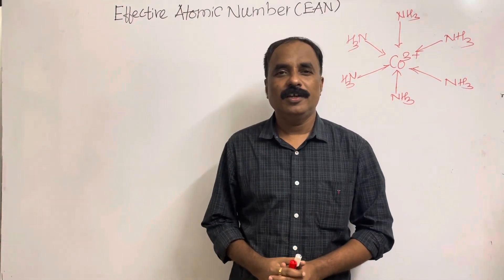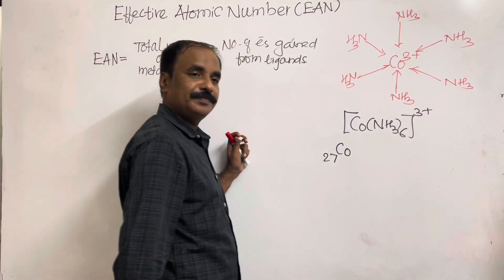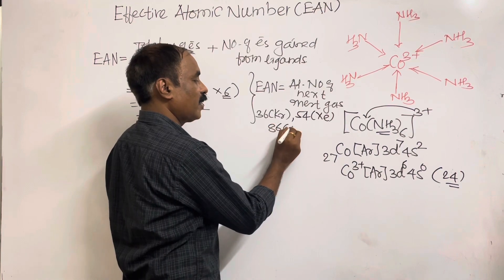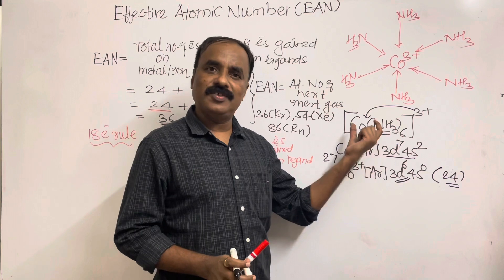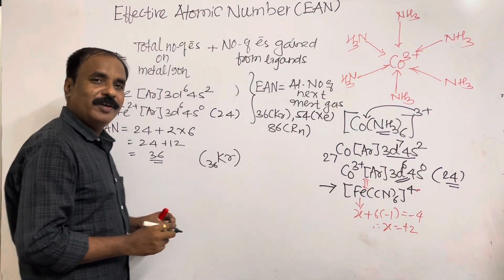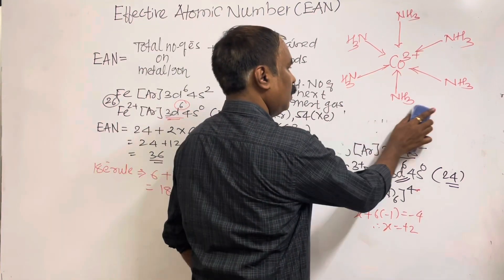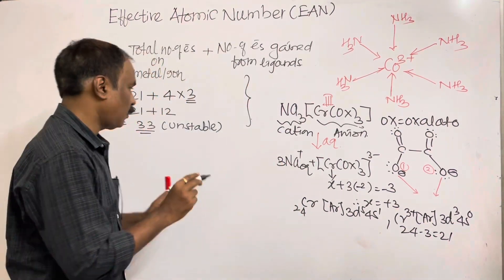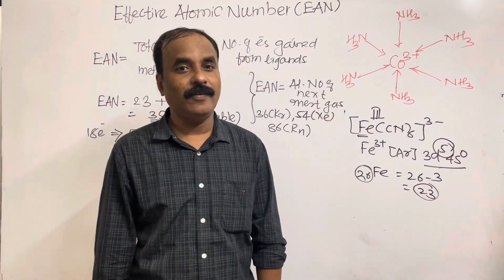SIDGWICK’s_EFFECTIVE_ATOMIC_NUMBER 18_electron_rule coordinationchemistry